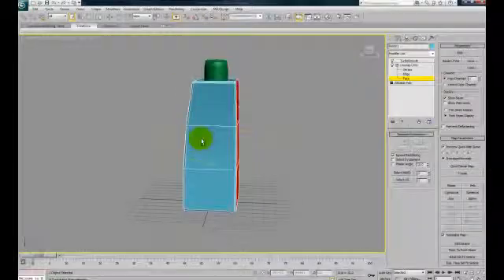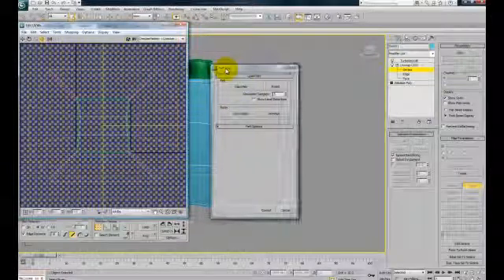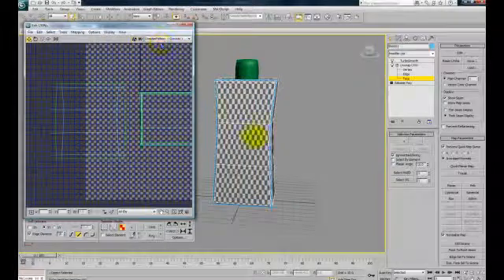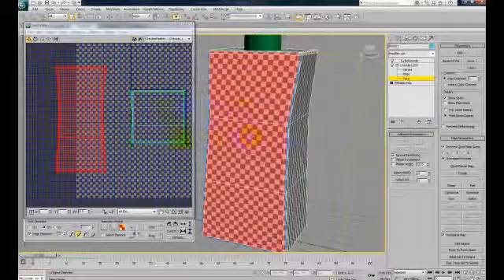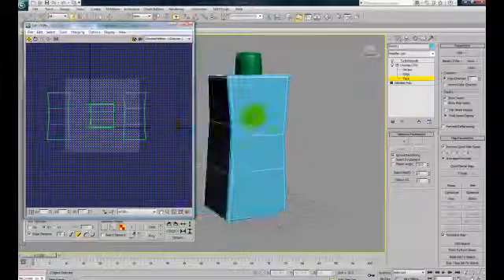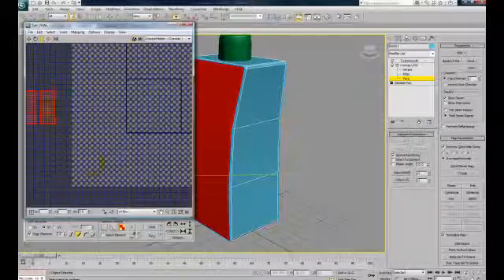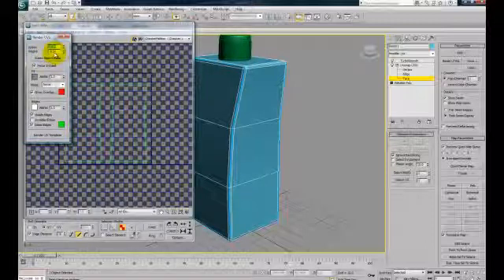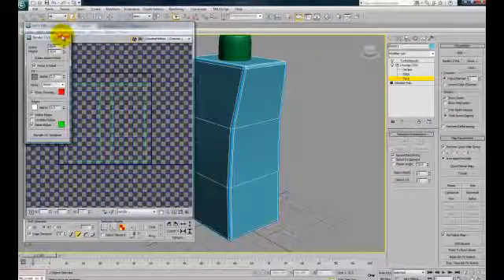Bottle Unwrap Part2.mp4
This is part 2 of the Bottle Unwrap UV using 3DS Max 2011 Series.